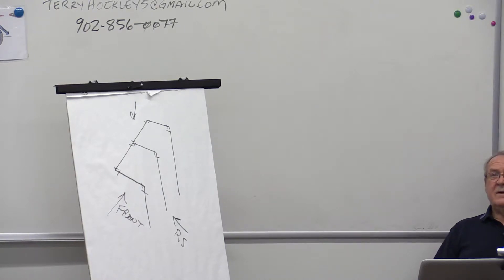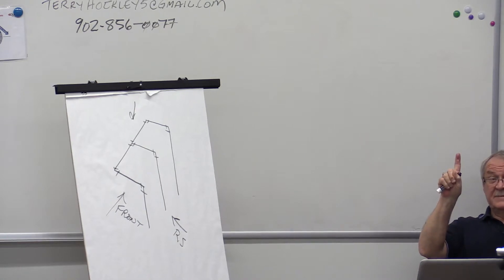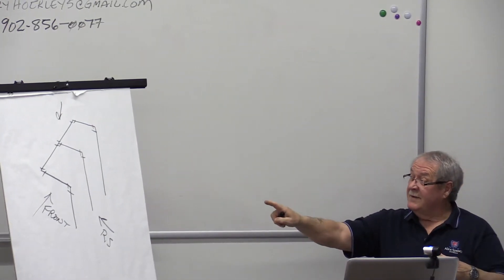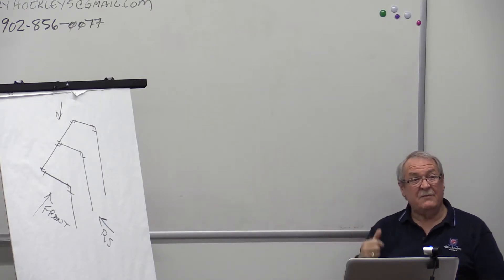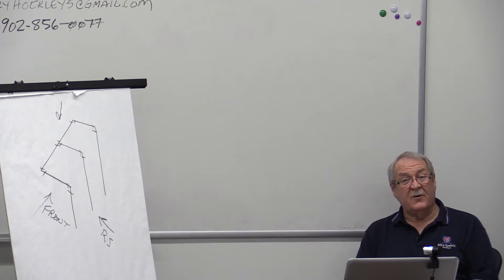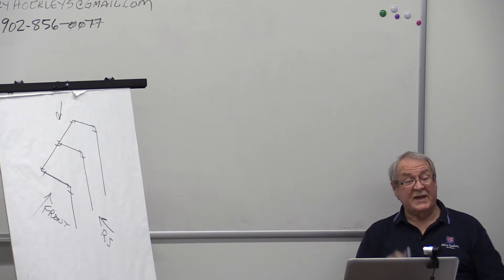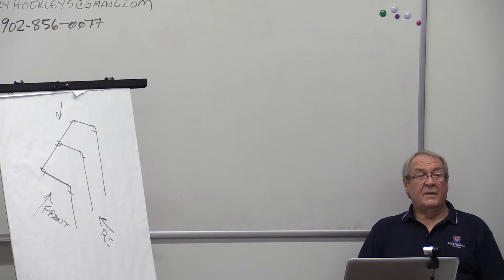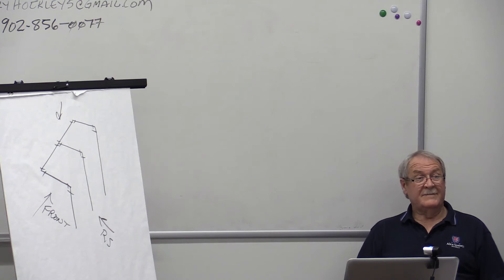Pipefitting IP RED SEAL Refresher course-Lesson-3